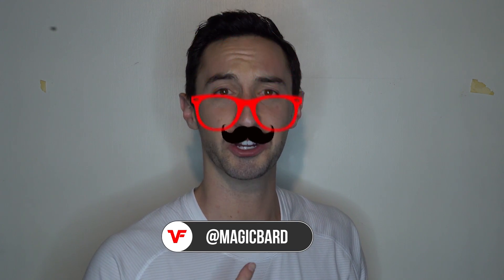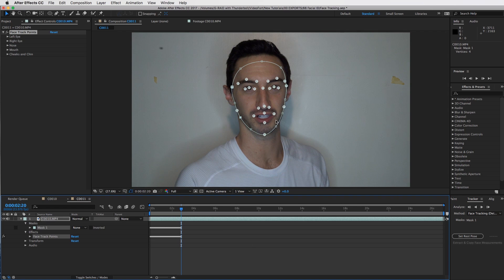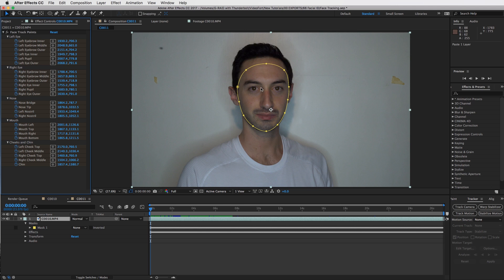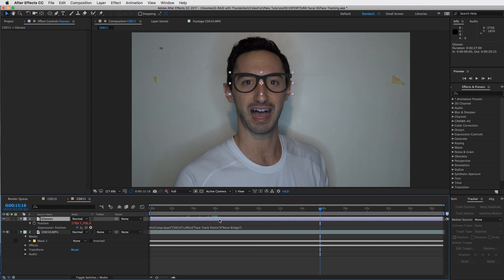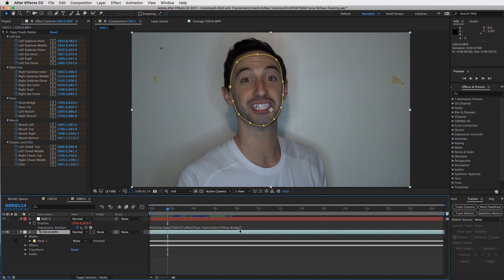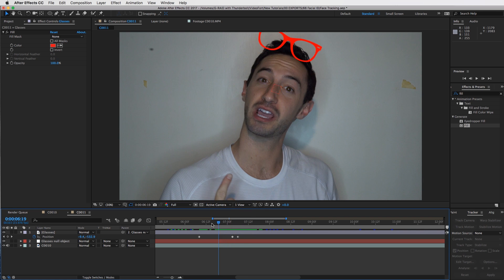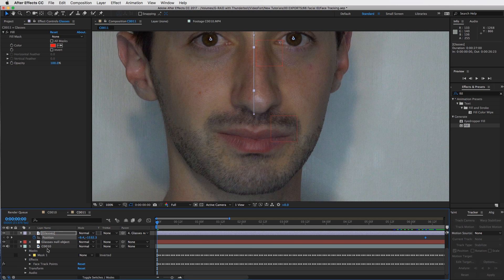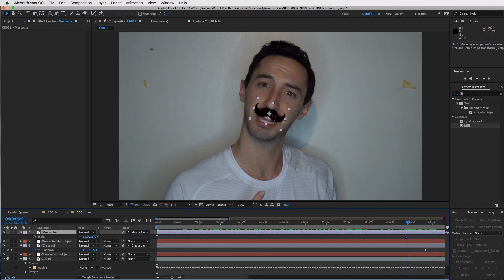How to do Face Tracking, Facial ID, with After Effects (iPhone X features) Tutorial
What's up VideoFort NATION! We have some big news! VideoFort's CEO has a new book that is the culmination of 10 years of creating content for over 180 brands like Redbull, Amazon, Boeing and Marriott Hotels. If you want to learn the secrets on how we built up a multi-million dollar agency + stock footage company that brings in over 150k in passive revenue a year, look no further than "Become a Content Brand." Here's the link:

Here's a fun tutorial on how to track your face and add objects to it.  In Adobe After Effects it is now incredibly easy to add facial ID effects very similar to Instagram's Face Filters, and Snapchat Filters.  This is not augmented reality though.  This tutorial will show you how to track your facial features and then use those tracking points to add objects to it.

The expression I used from CreativeCow.net, created by Paul Carlin, is right here:

A=thisComp.layer("your layer here").effect("Face Track Points")("Right Nostril");
B=thisComp.layer("your layer here").effect("Face Track Points")("Left Nostril");

// Find the length of side a
SideA = sub(A, B)[1];

// Find the length of side b
SideB = sub(A, B)[0];

//Find the Angle between them
radiansToDegrees(Math.atan2(SideA, SideB))+180;

• For this tutorial, I use After Effects CC 2017. No plugins are required.

KEYS TO SUCCESS:

• Use the detailed facial features tracking effect to track your face after you have created a mask around your head.
• Instead of parenting the position to a track point, create a null object and use that as your point to parent to.
• Add additional animations to your mustache or glasses by positioning it in or scaling them in, etc.